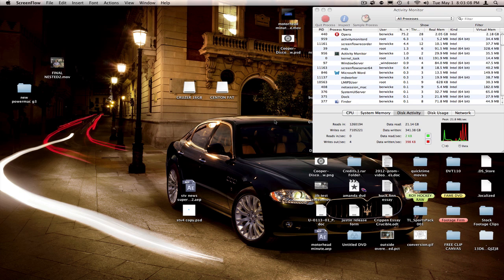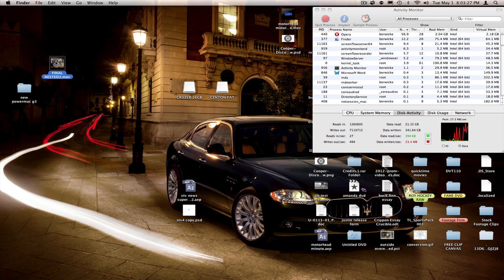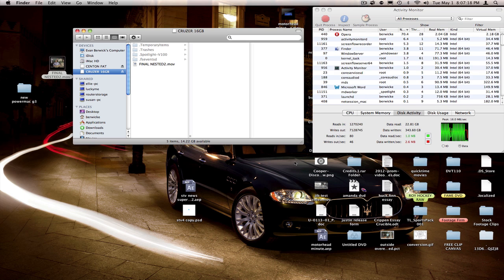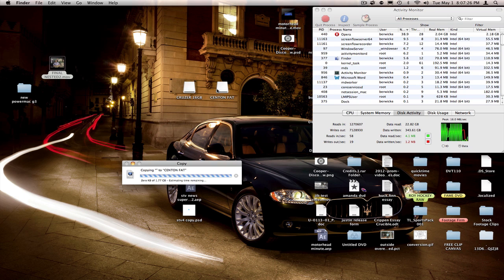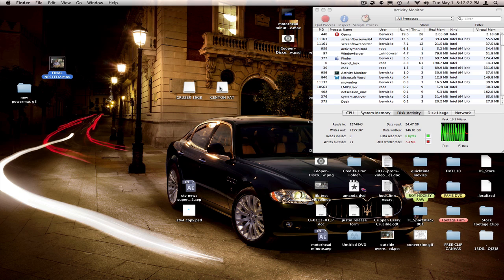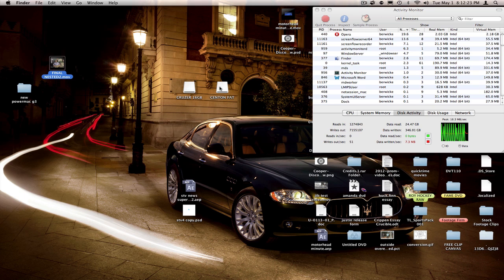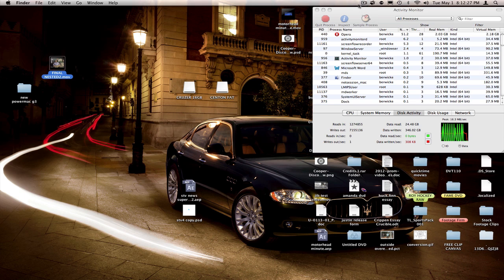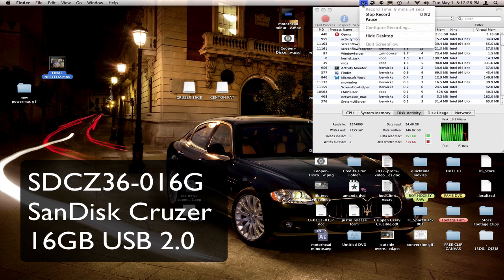Centon DataStick Pro 16GB vs SanDisk Cruzer 16GB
Data throughput test of a 1.77Gb Quicktime Movie